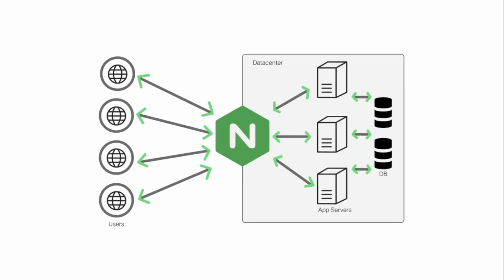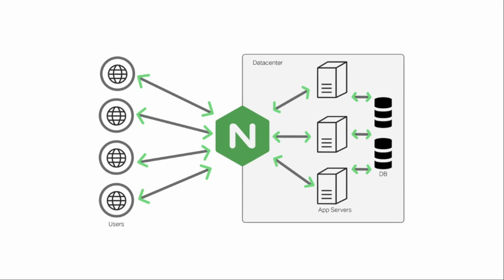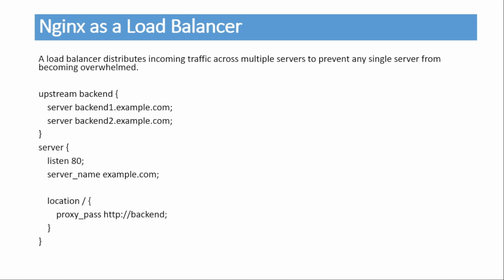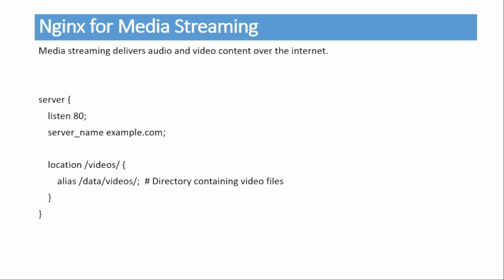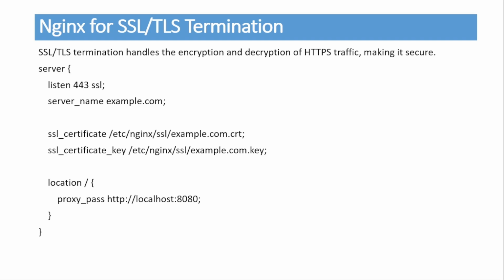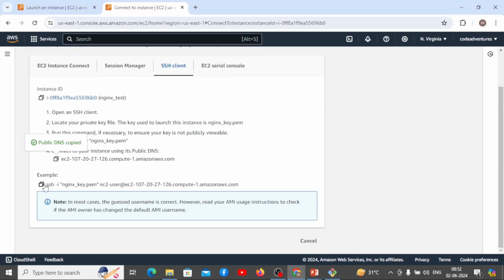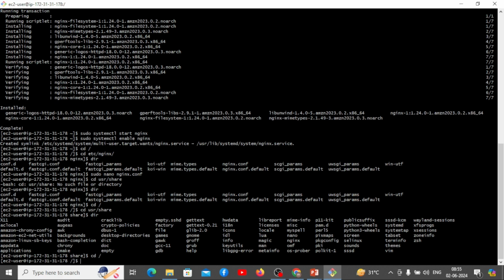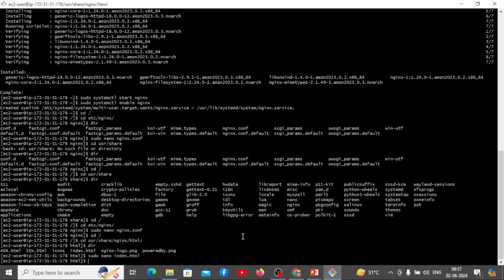How to configure nginx ?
Welcome to the video on NGINX! In this video, we'll explore what NGINX is, its key features, and how to use it effectively. Whether you're a beginner or looking to deepen your understanding, this video covers everything you need to know to get started with NGINX.

What is NGINX?
NGINX ("engine-x") is a high-performance web server, reverse proxy server and load balancer. It's known for its speed, stability, and low resource consumption. NGINX can serve static content, balance load across multiple servers, and act as a proxy server to handle incoming traffic efficiently.

In this video, you will learn:

What NGINX is and its primary functions.
How to install NGINX on Ubuntu AWS.
Basic configuration and setting up a server block.
How to use NGINX as a reverse proxy and load balancer.
Practical examples to help you understand and implement NGINX in your projects.

Chapters:
1 Introduction
2 What is NGINX?
3 Features of NGINX
4 Installing NGINX on Ubuntu
5 Basic Configuration
6 Creating a Server Block
7 Using NGINX as a Reverse Proxy
8 Load Balancing with NGINX
9 Practical Example
10 Conclusion